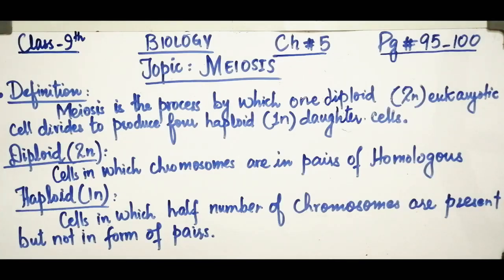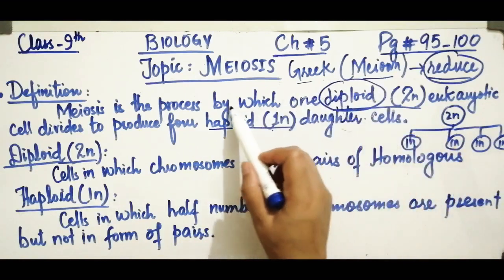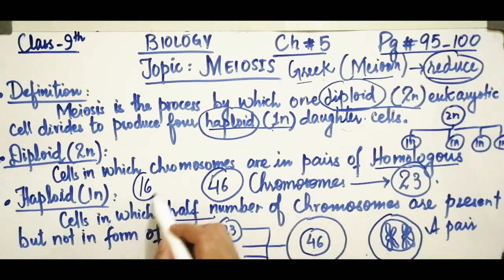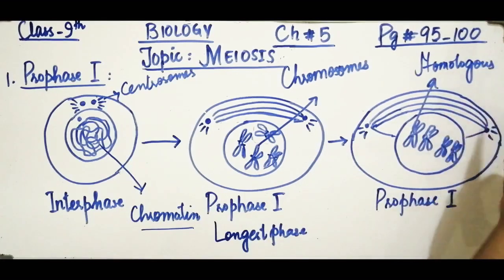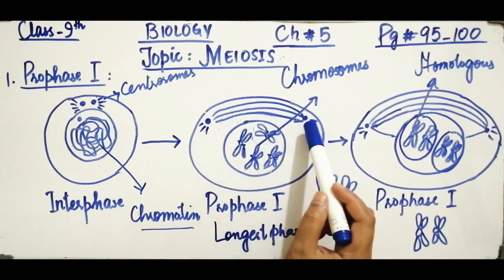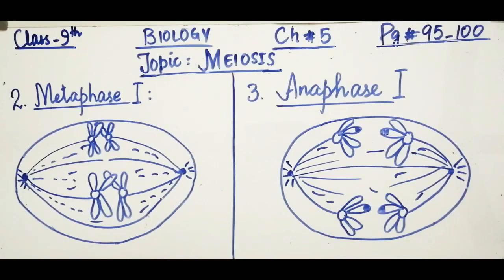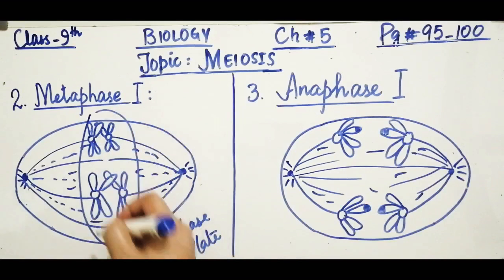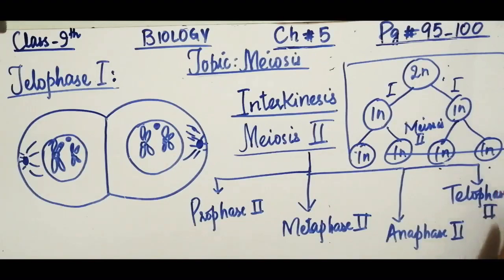9th Class Biology, Ch 5, Meiosis - Matric Part 1 Biology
This video lesson describes the process of cell division i.e, Meiosis and its phases. It is further subdivided into Meiosis 1 and Meiosis 2. It also tells about some basic terms such as diploid, haploid, homologous chromosomes, crossing-over etc.